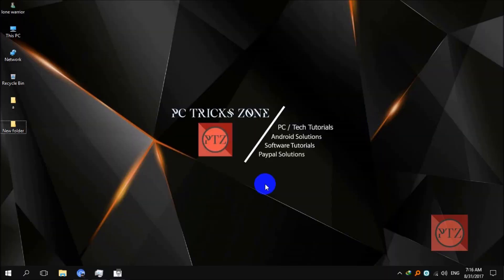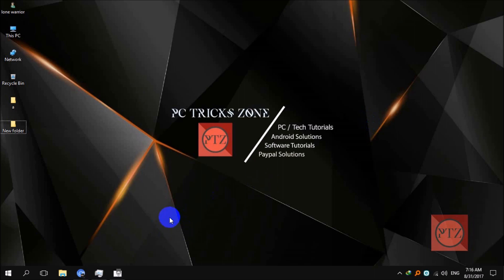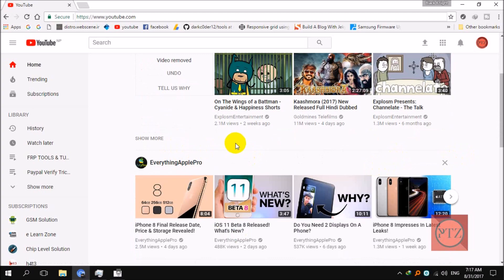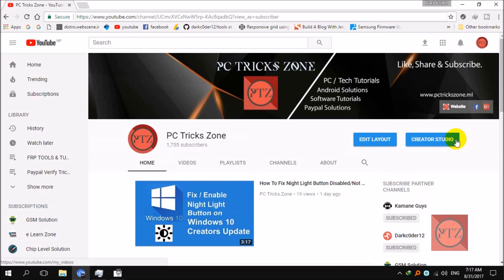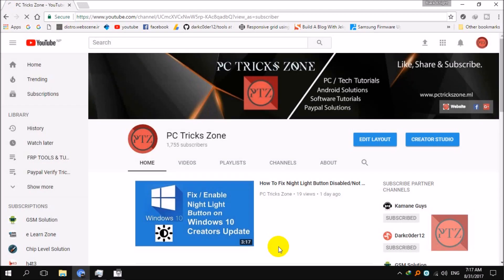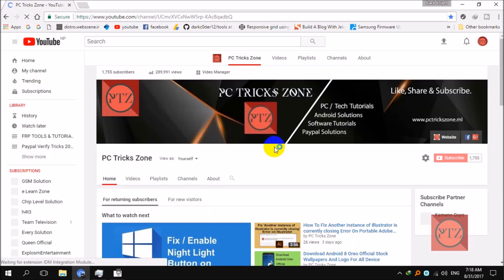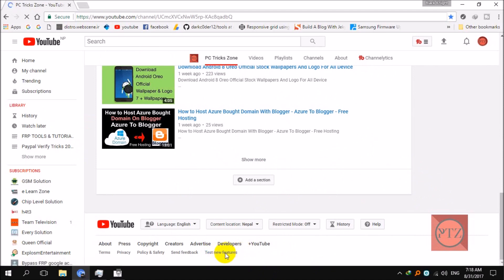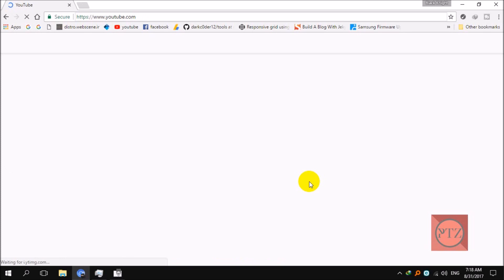How To Revert or Restore Youtube's Old Layout - Switch Youtube New/Old UI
So why you need to switch back to old layout???
: You might dont like the new UI, you might not be open to changes or whatever is your reason, this guide will make you able to change to old youtube layout.

Its not a big deal to switch back to old youtube desing, you just need to do is play with the new layout for some minutes and you will get it.